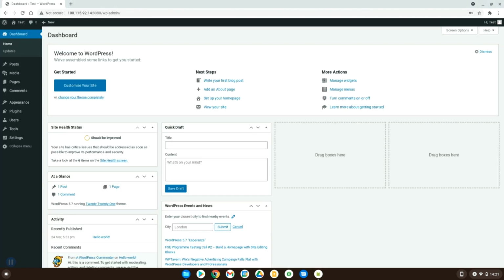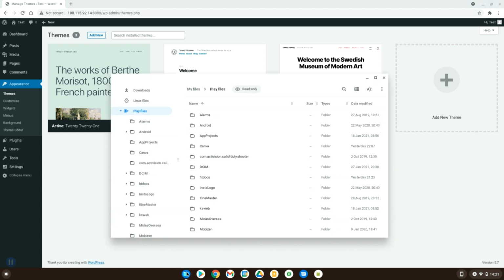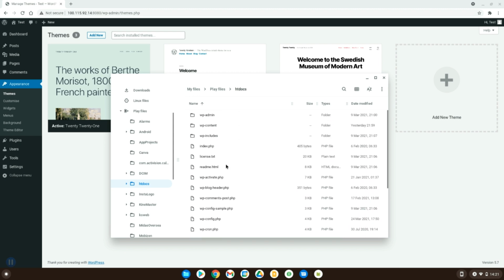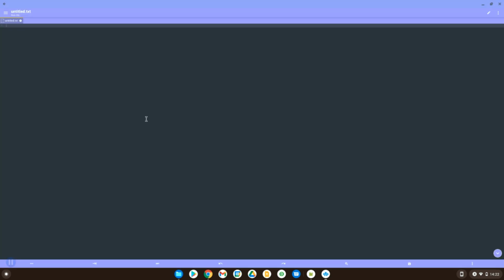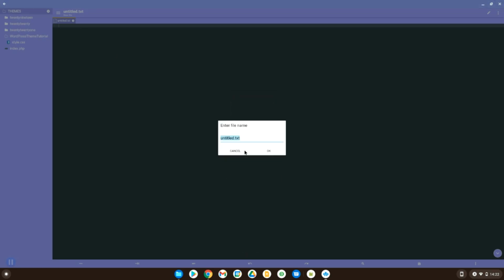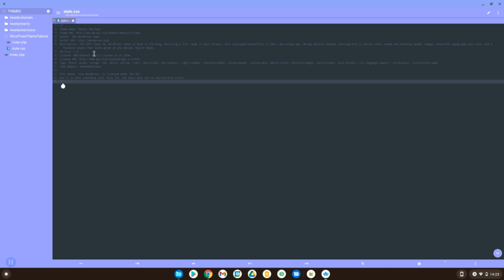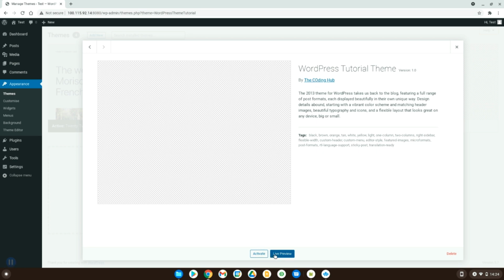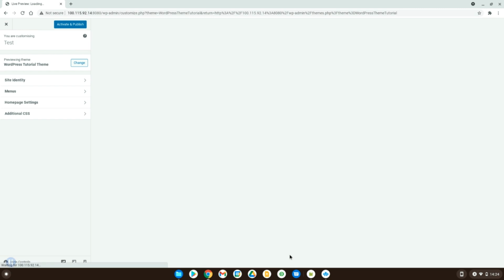How To Set Up A WordPress Theme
Want to set up a WordPress theme? Watch our tutorial and you can have a blank WordPress theme set up in under 5 minutes! We will be setting up a blank theme on a WordPress installation running locally. If you need help setting one up have a look at our previous video on how to do this.

To read more about the topic please have a look

🔗 Resources